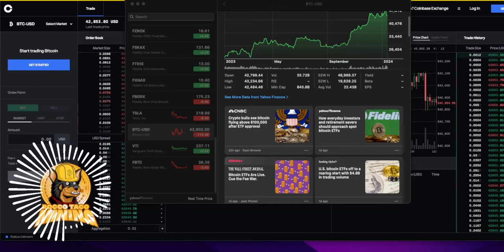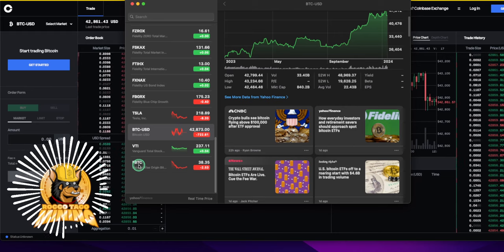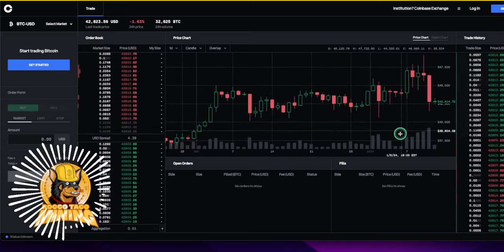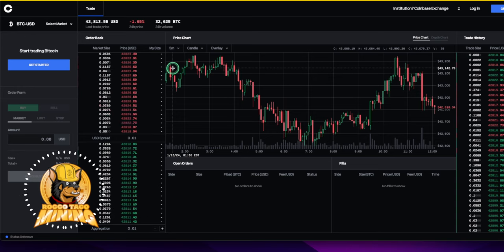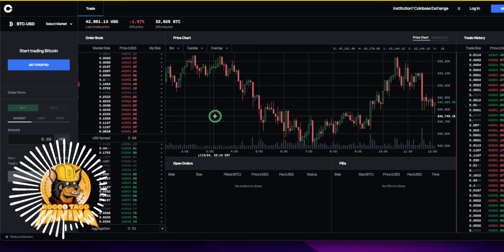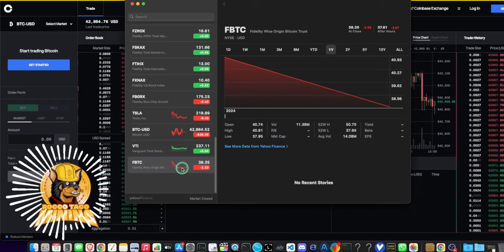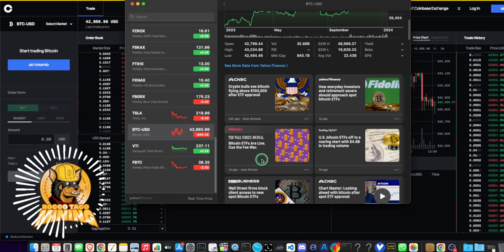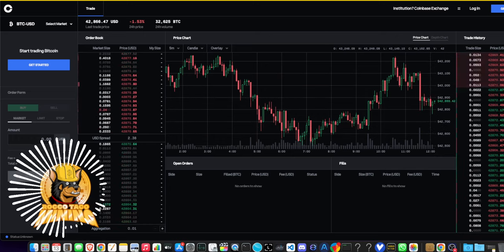BITCOIN ETF Causes BITCOIN Price to drop - "Buy the Rumor, Sell the News" Holds true.